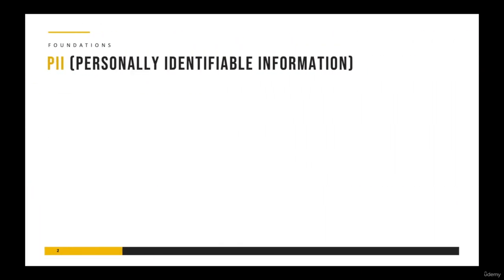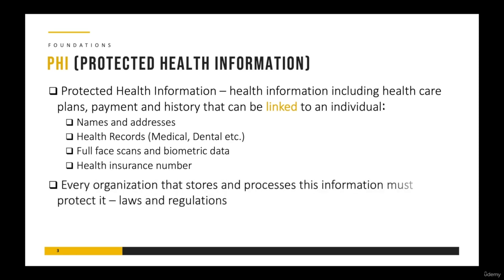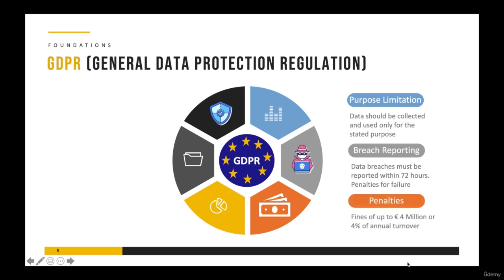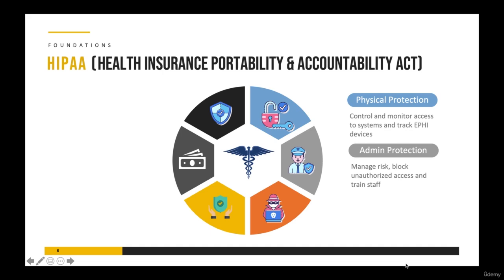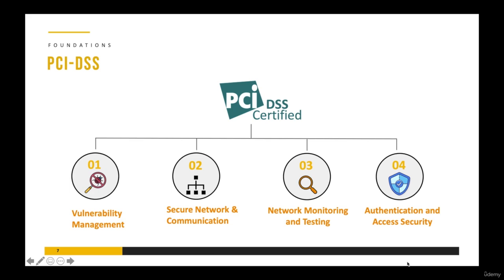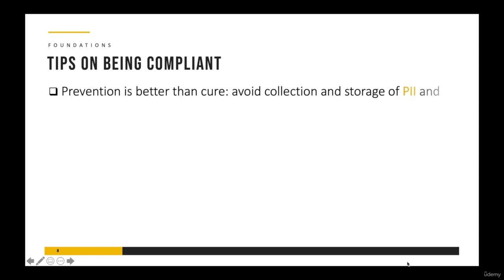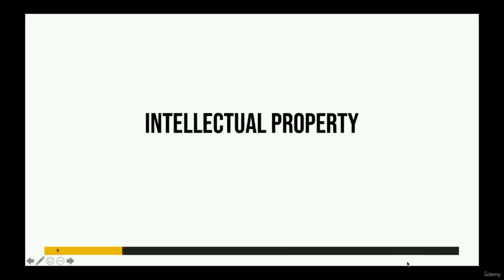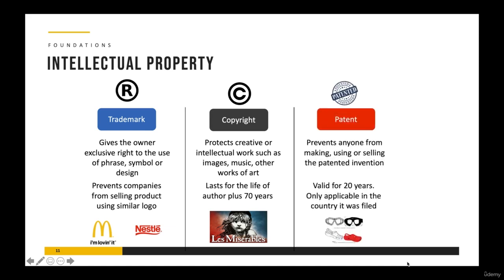9. Security Governance GDPR, HIPAA, PCI DSS and Intellectual Property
This lesson covers the major cybersecurity compliance frameworks every professional must know.

✅ You’ll Learn:

GDPR (General Data Protection Regulation)

HIPAA (Health Data Privacy)

PCI-DSS (Payment Card Security)

Protecting Intellectual Property (IP)

💡 Understanding these will prepare you for real-world jobs where compliance is a must.